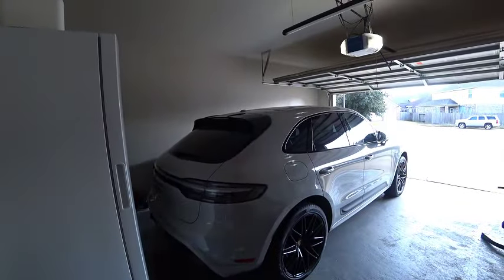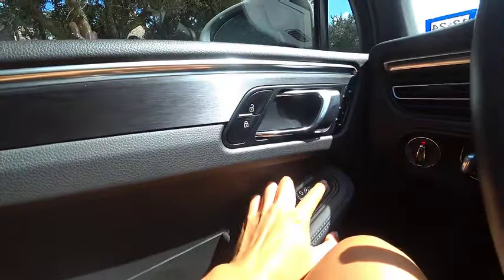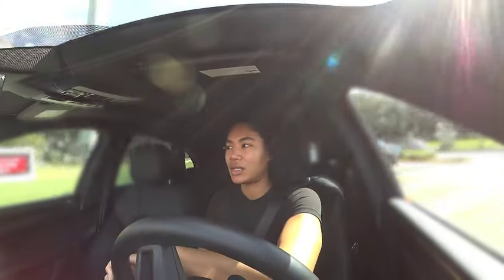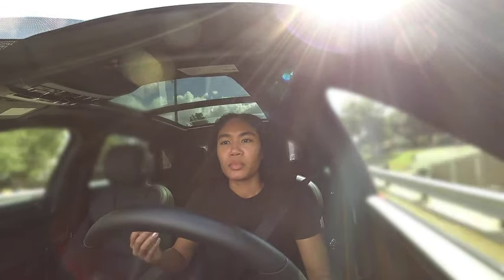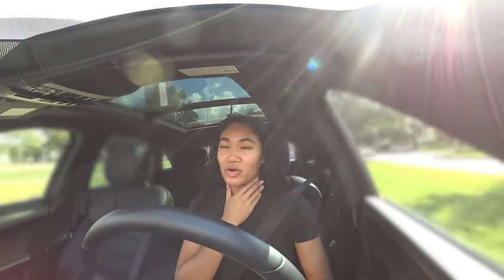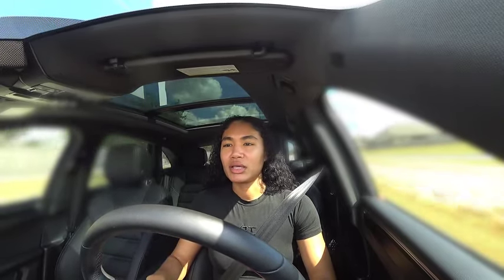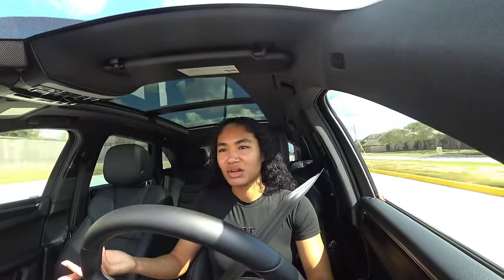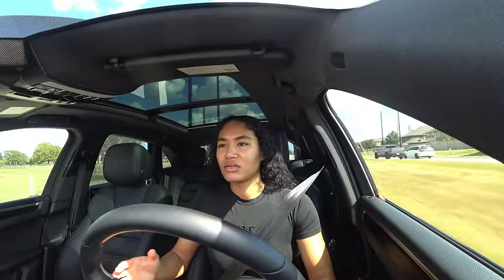Driving My Porsche Offroad With 27,110 Miles